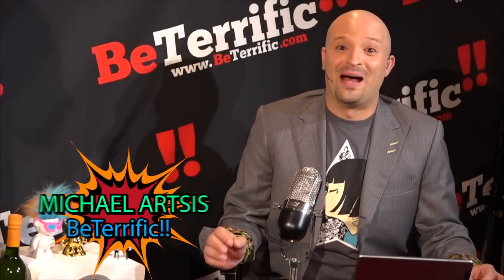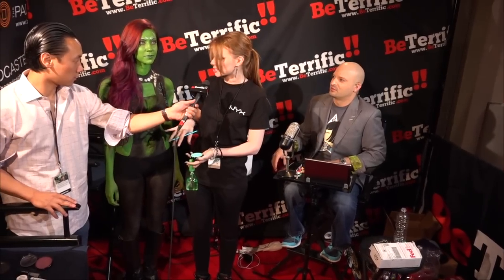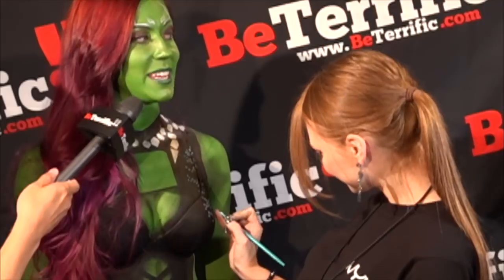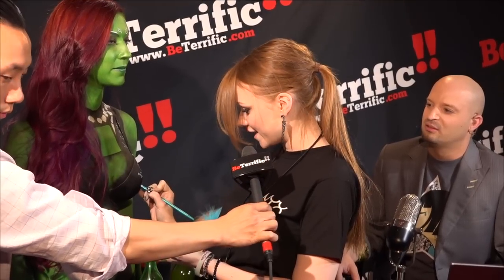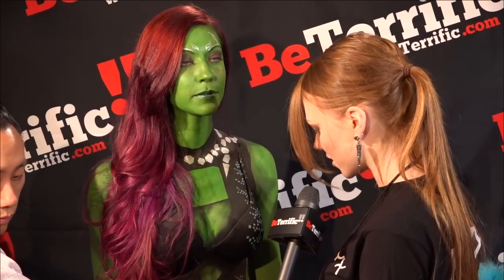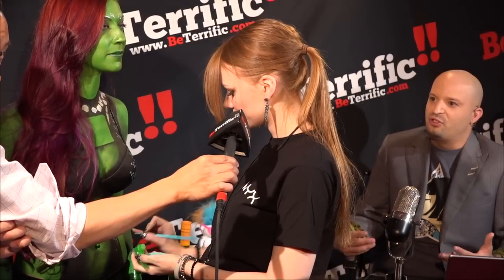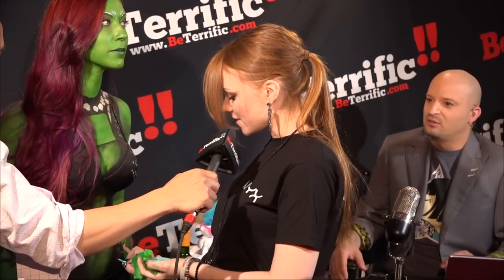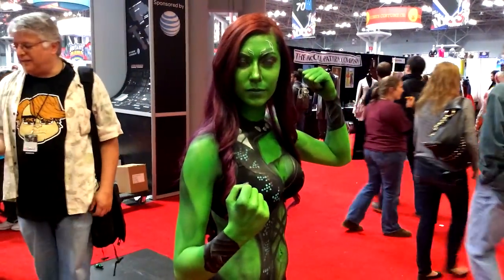Body Painting with Alexys Fleming and NYX Cosmetics at NY Comic Con!